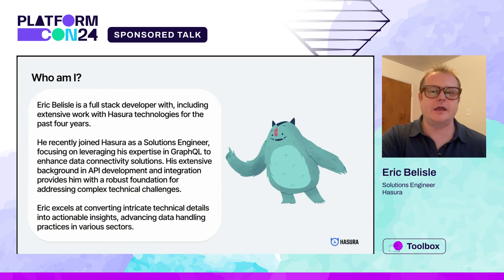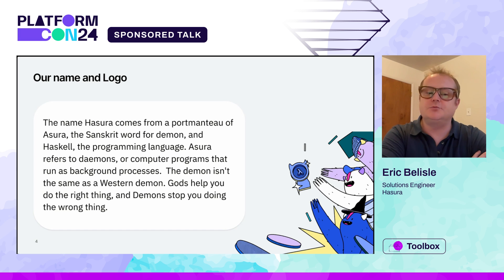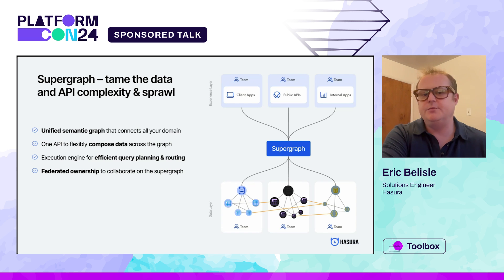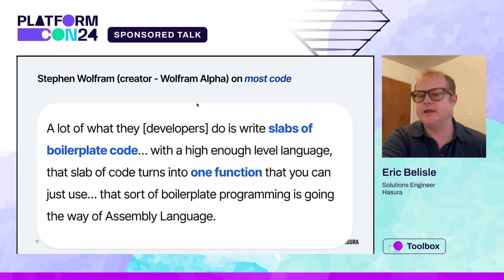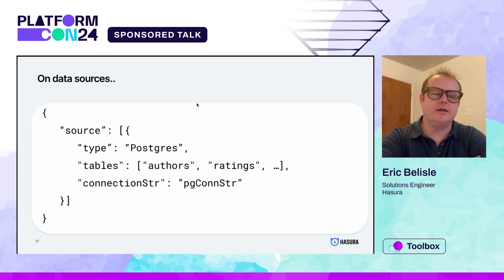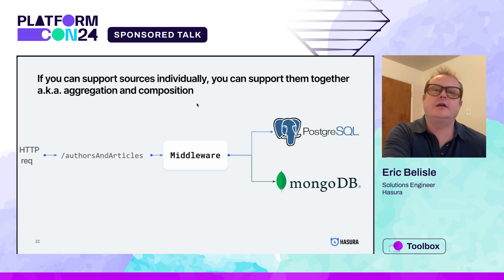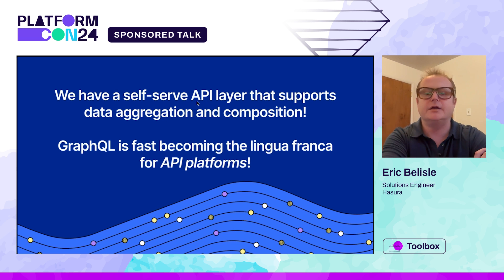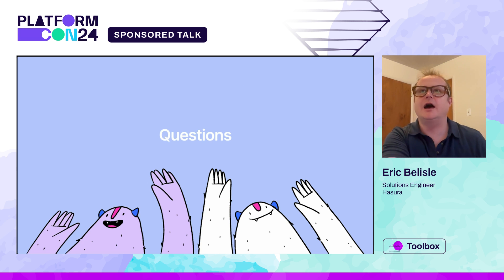Supergraph(QL): Scalable API strategy for your data using GraphQL - Eric Belisle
This talk will reveal how to add 1 part platform engineering + 1 part GraphQL to bring IaC magic to the world of application development.

Add 1 part platform engineering + 1 part GraphQL to bring IaC magic to the world of application development. Adopt a compiler-based API approach to build data APIs using declarative configuration, and deploy them at planet scale using the same configuration. The use of GraphQL allows multiple engineering teams to safely and efficiently own and operate their domains, leveraging the guardrails of a type system. The same type system also helps solve the problem of siloed data in enterprises – compounding the value your developers can generate with self-serve composable access to all your data. Your developers are now free to craft magical user experiences!